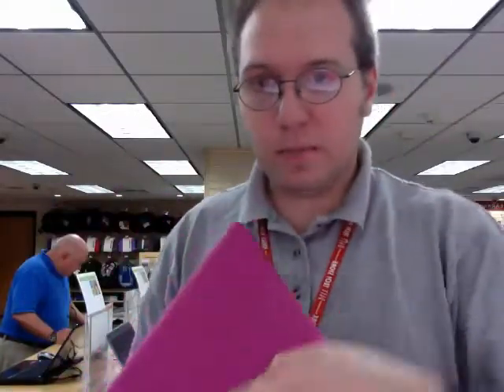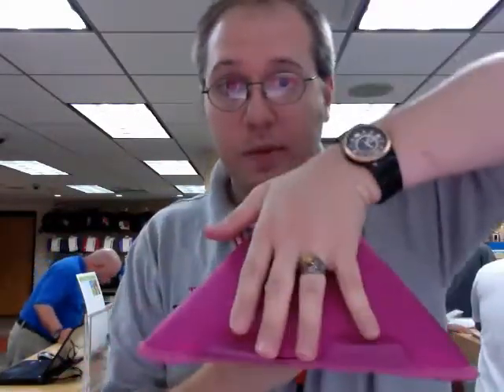quick showing for my Pa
here's an option, Dad.